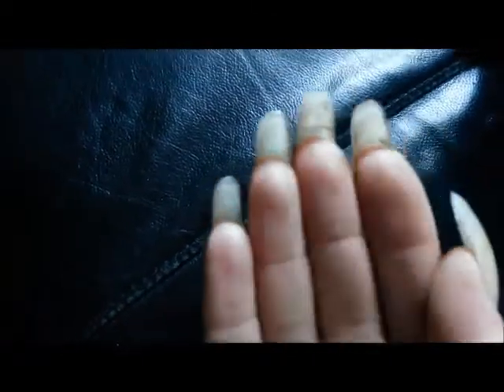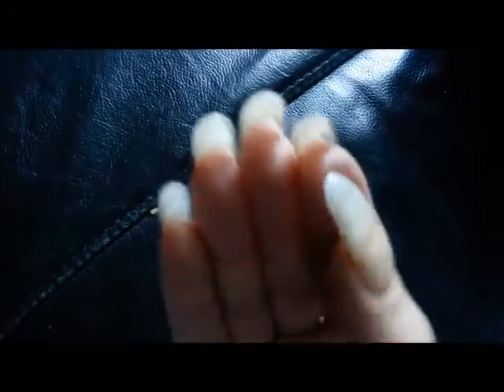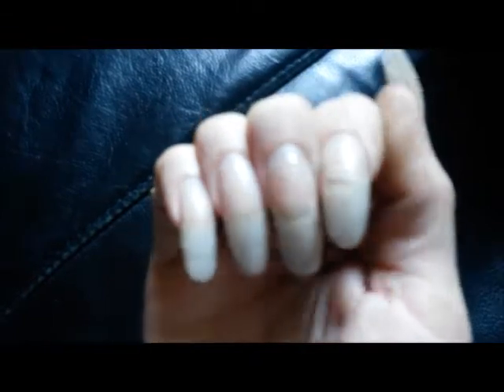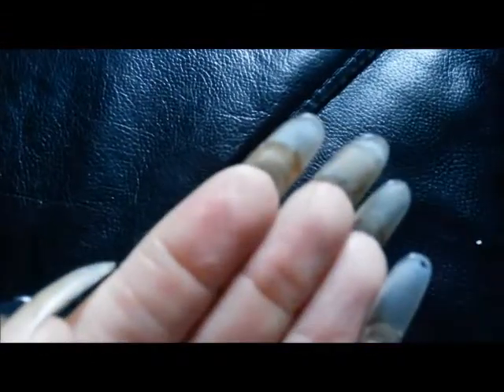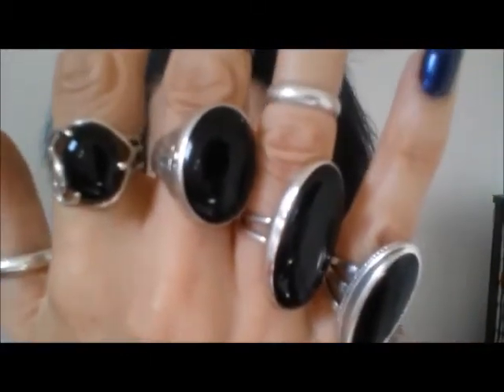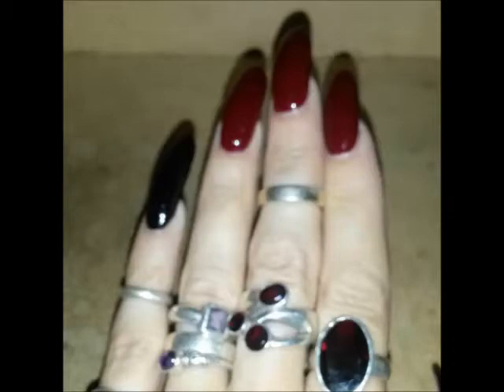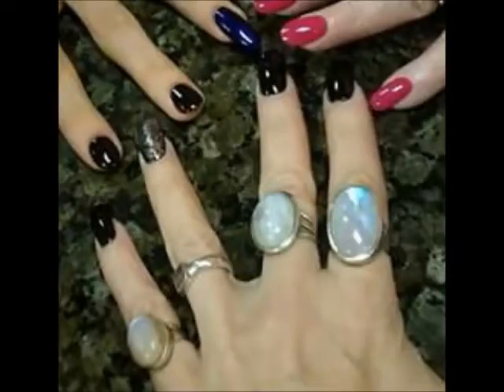Getting my claws clipped!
My three weekly nail maintenance regime .

Thanks to Elegant Nail Bar for permission to film